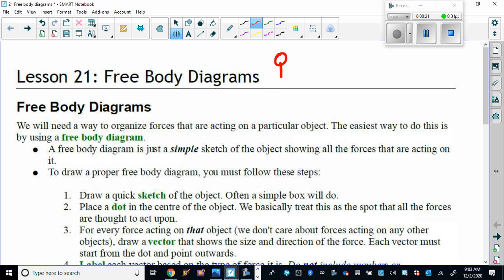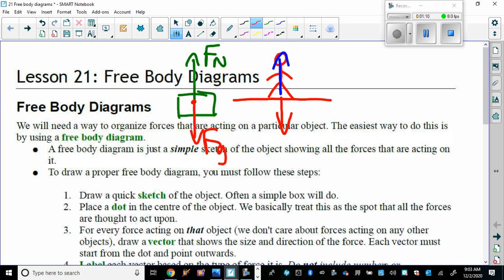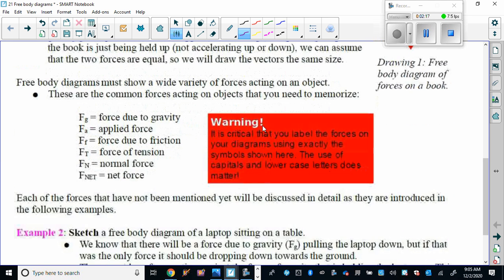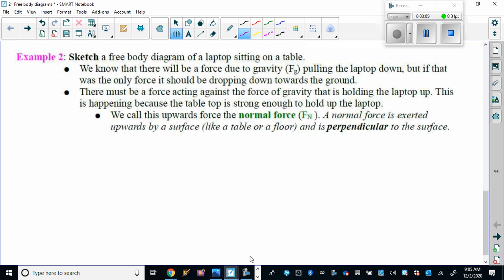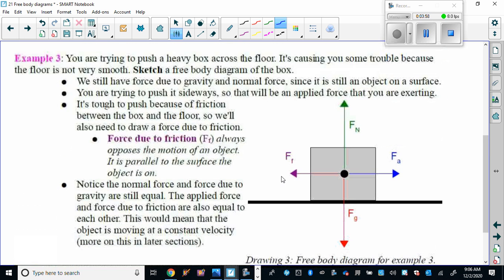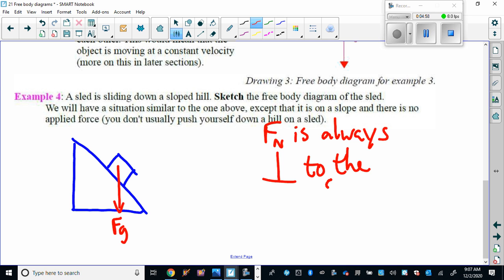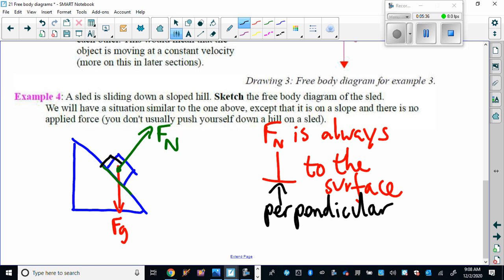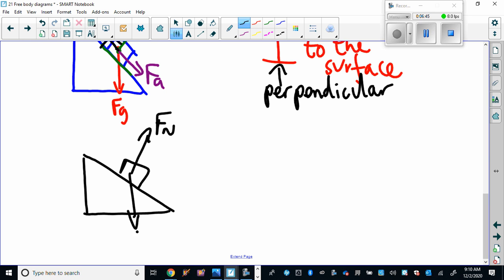Physics 20 Lesson 21